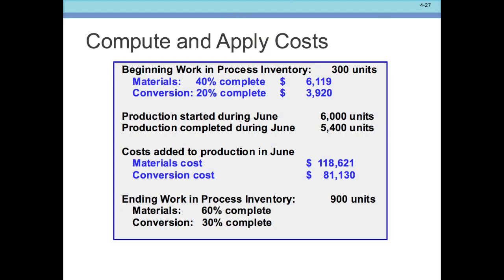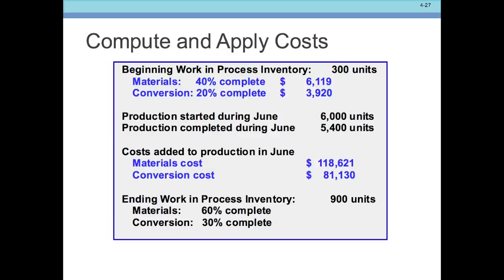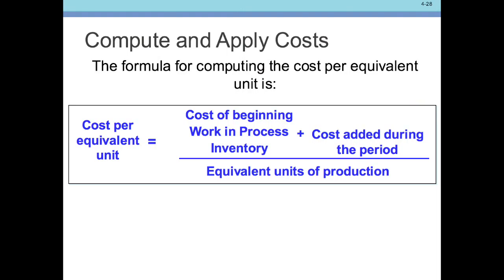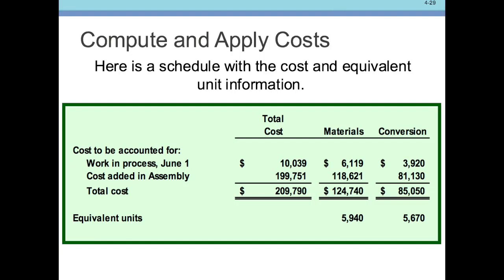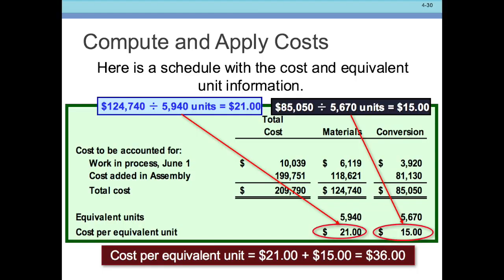4100 Ch 4 V 4 Compute and Apply Cost